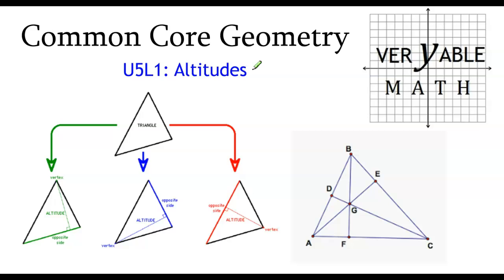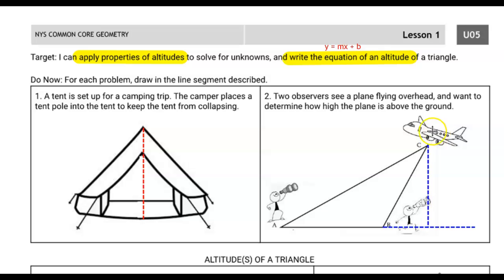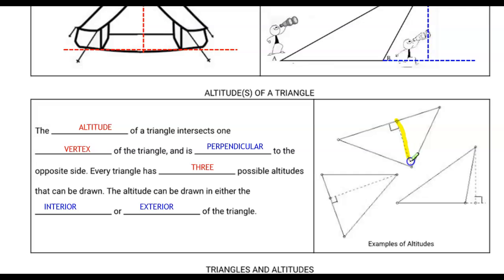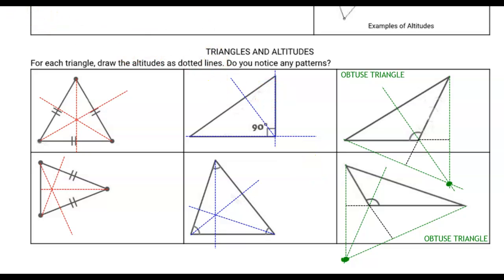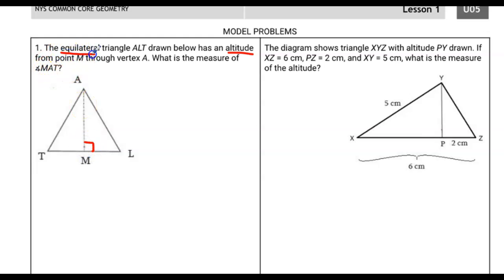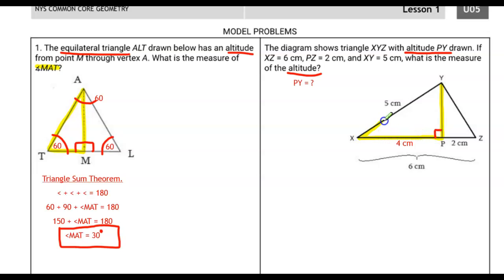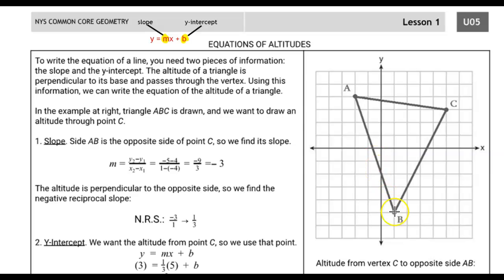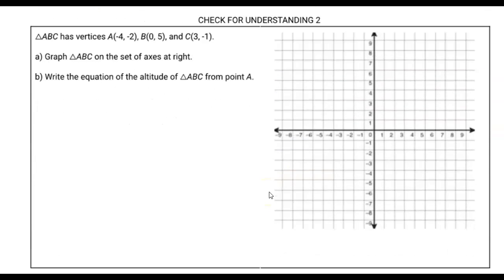CGEO U5L1: Triangle Altitudes